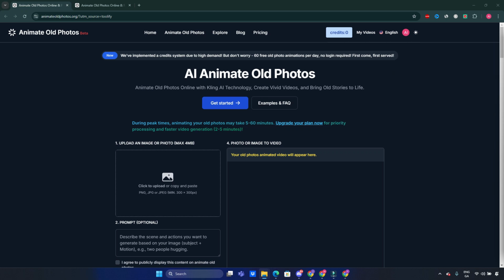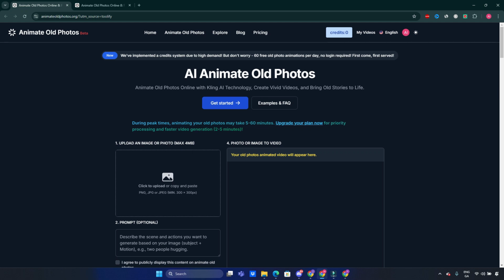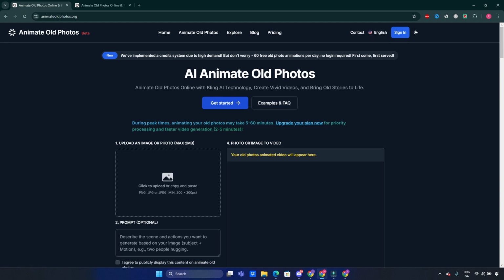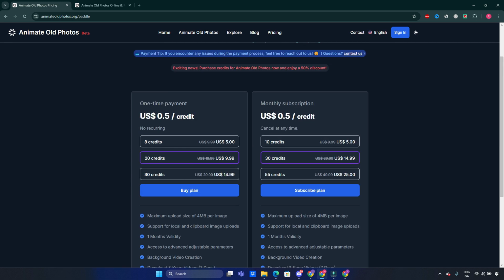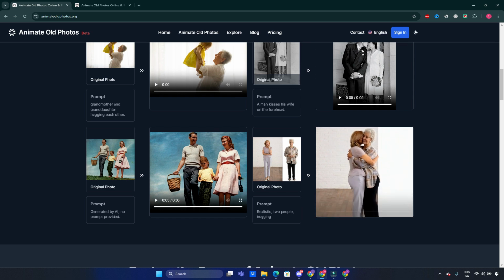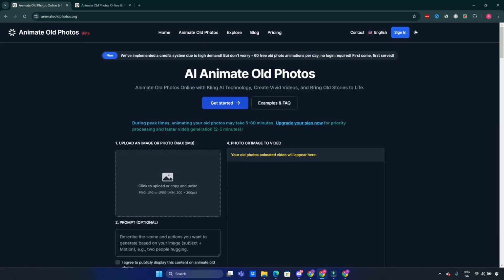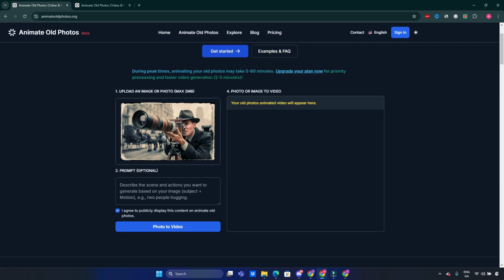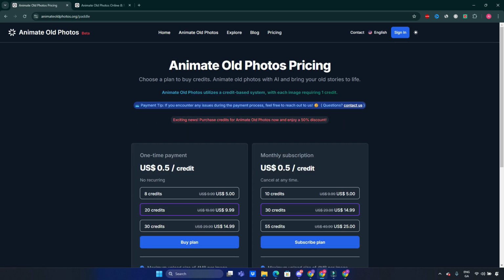Transform Old Photos into Vivid Videos with Kling AI Technology!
In this video, we’ll dive into the incredible process of animating old photos online using Kling AI technology. Watch as we transform still images into captivating, vivid videos through photo animation that breathes new life into cherished memories. Join us for a step-by-step tutorial on old photo restoration and discover how you can create stunning animations that tell your family’s stories like never before!